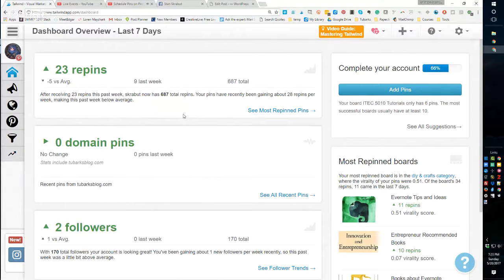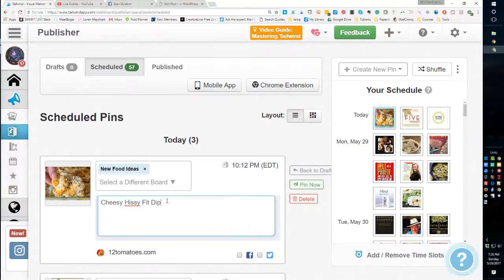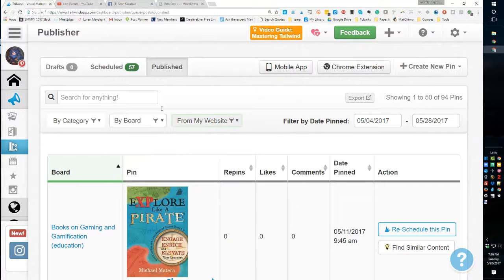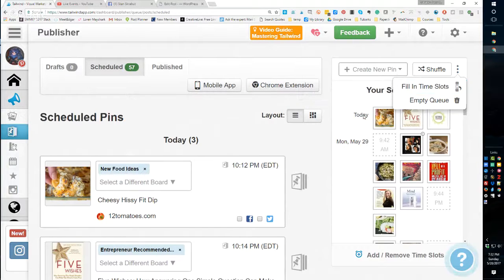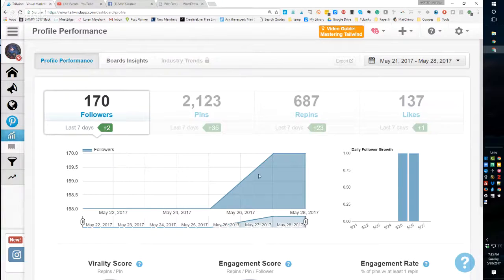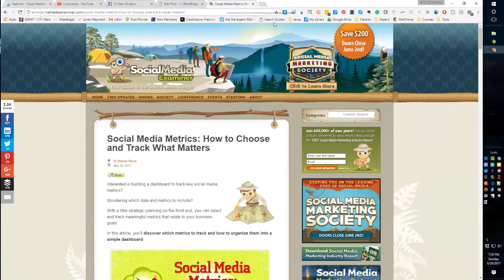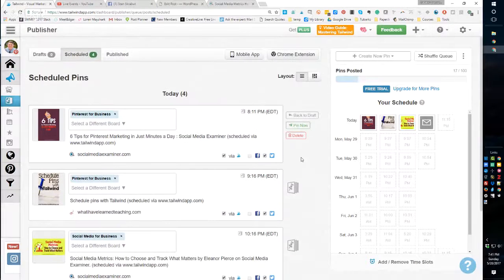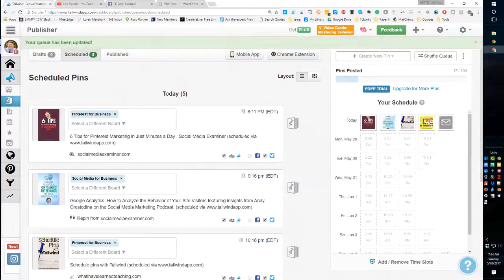Schedule Pins on Pinterest with Tailwind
If you are using Pinterest for your business and have difficulty maintaining a schedule for pinning, then Tailwind* is the tool for you. I use Pinterest to support my business. I was finding myself flooding Pinterest during the times when I could pin. But I would not pin for the rest of the week because I did not have time. Tailwind helps solve these problems.